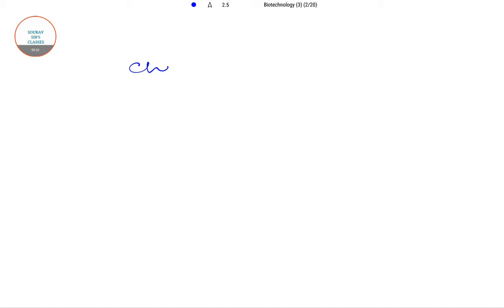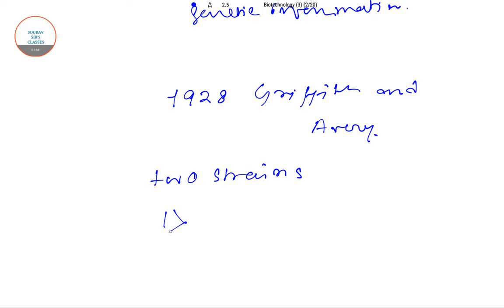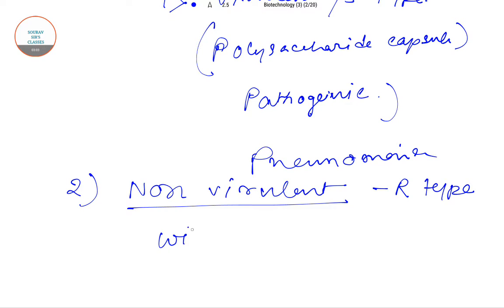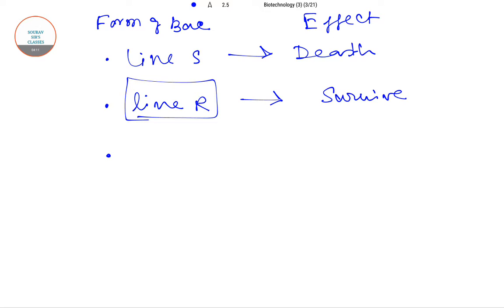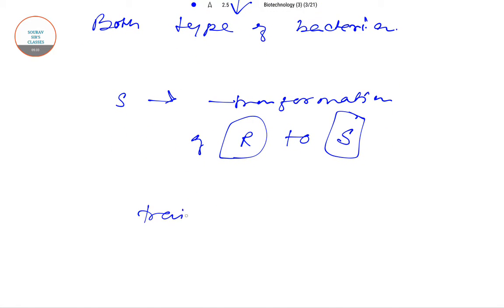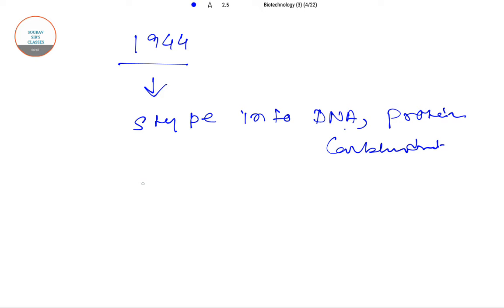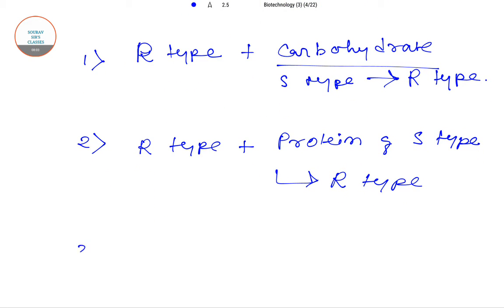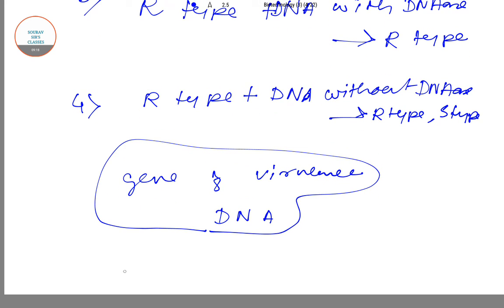Molecular Biology (Biotechnology Principles-Transformation) for IIT Joint Admission Test for M.Sc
In molecular biology, transformation is the genetic alteration of a cell resulting from the direct uptake and incorporation of exogenous genetic material from its surroundings through the cell membrane

bacterial transformation process

bacterial transformation steps

bacterial transformation pdf

bacterial transformation protocol

bacterial transformation lab

bacterial transformation experiment

genetic transformation examples